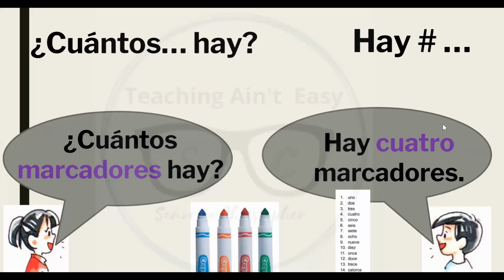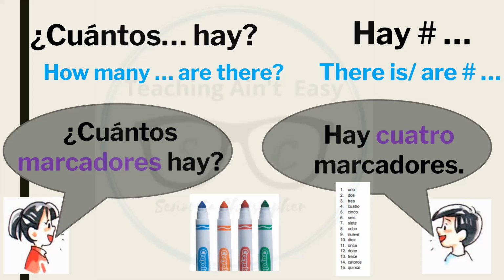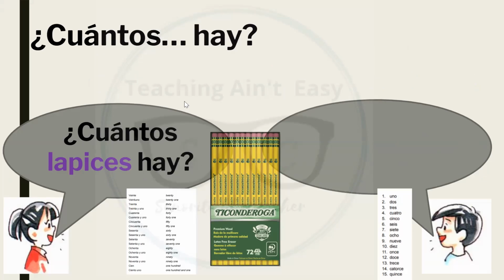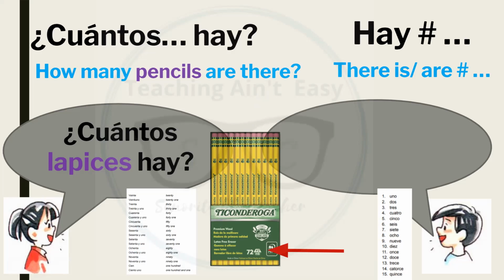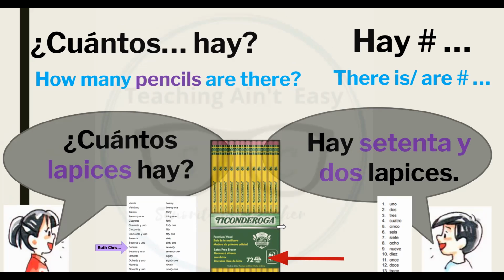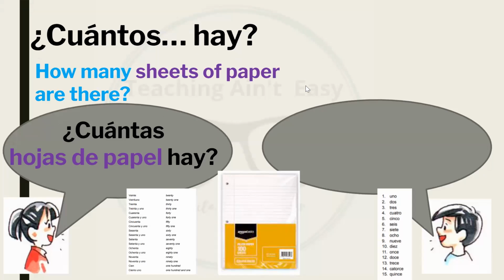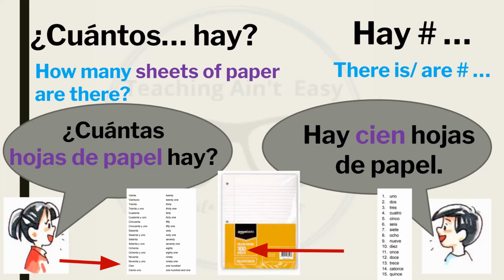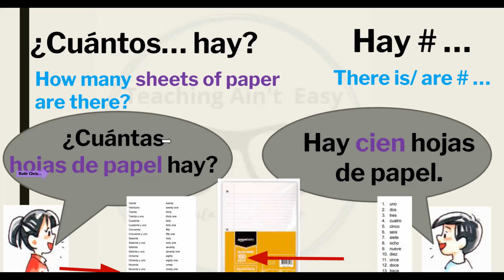Quantity in Spanish (Cuantos hay?)